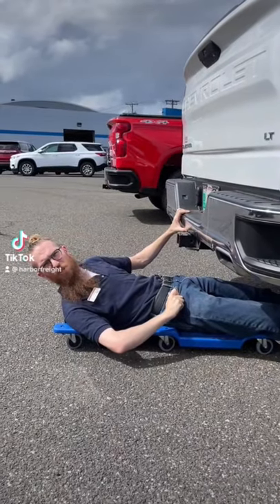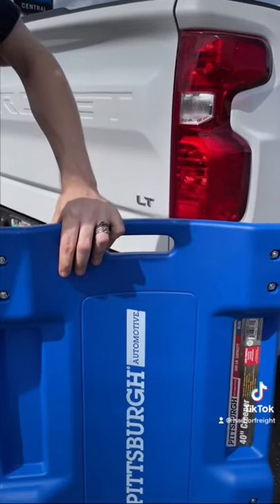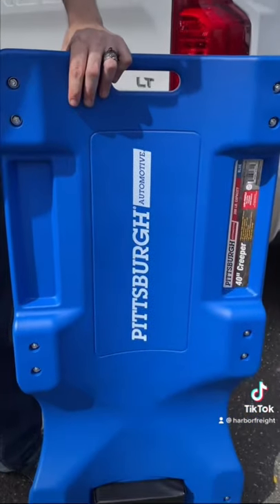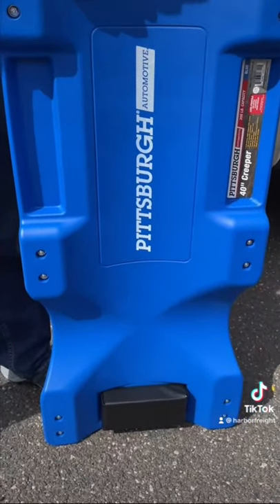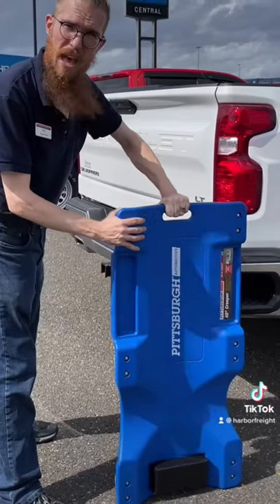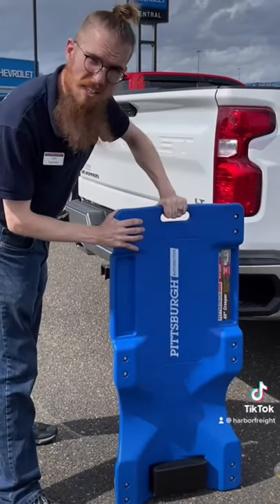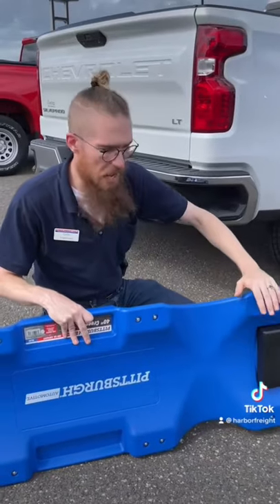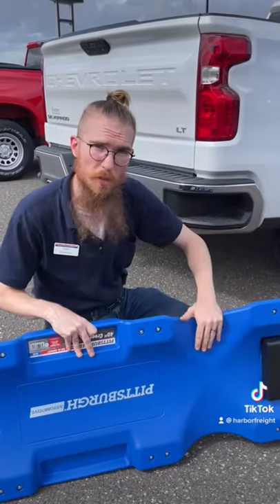Easily clear the undercarriage of most vehicles with the oversized low-profile creeper